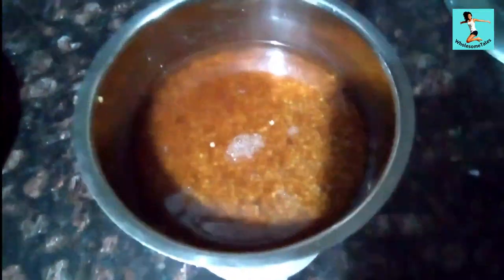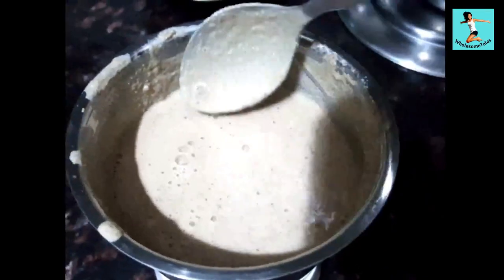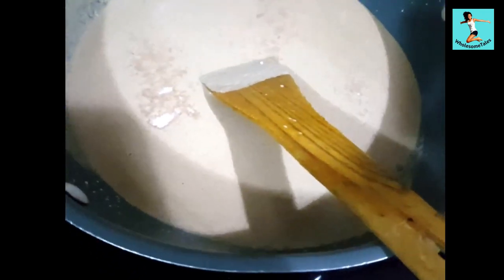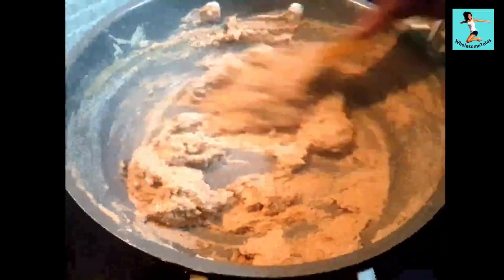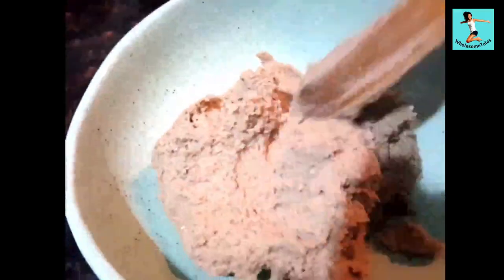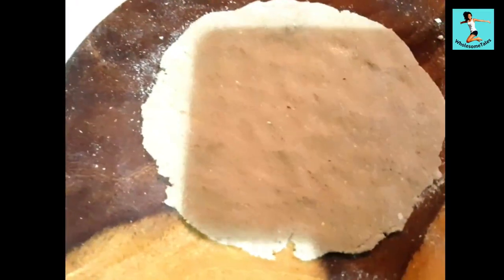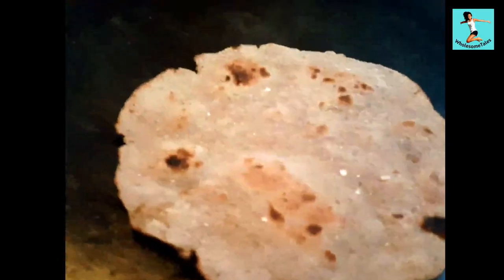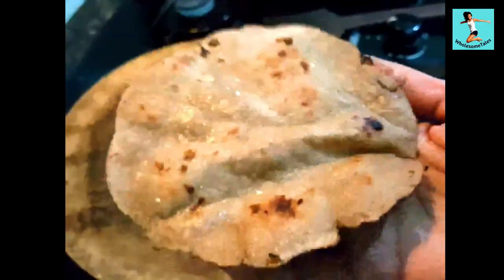Kodo Millet Roti (Siridhanya Chapati) - Quick Dinner Recipe by WholesomeTales Vlog#8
Kodo Millet is known for blood purification, and it clears toxins from body. It is very helpful in fever, blood pressure related issues, hemoglobin, and dengue as well. Watch this Kodo Roti (Millet Chapati, Millet Flat Bread) recipe. Recipe includes tips on how to prepare dough, how to roll roti, and how to bake it to perfection. millets (Sri Ann, Sri Anna) (Siridhanya Millet) have health benefits and can be eaten daily in place of Wheat and Rice.

कोडो मिलेट रक्त शोधन के लिए जाना जाता है, और यह शरीर से विषाक्त पदार्थों को साफ करता है। यह बुखार, रक्तचाप, हीमोग्लोबिन प्रॉब्लम और डेंगू में भी बहुत सहायक है। कोडो रोटी विधि (मिलेट चपाती) को देखें जिसमें आटा तैयार करने के तरीके, रोटी कैसे बेलें , और इसे कैसे फुलाया जाए, इसके टिप्स शामिल हैं।  सिरिधान्य मिलेट के अनेक स्वास्थ्य लाभ हैं और इसे गेहूं और चावल के स्थान पर रोज खाया जा सकता है।

millets (Sri Ann, Sri Anna)